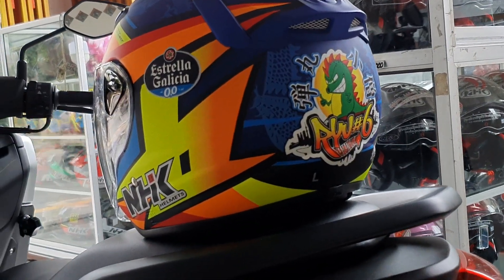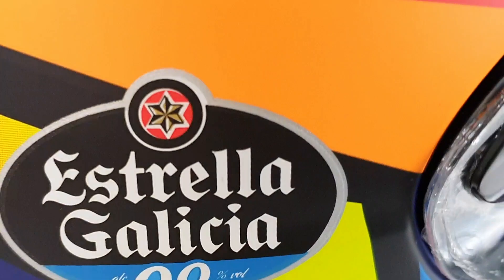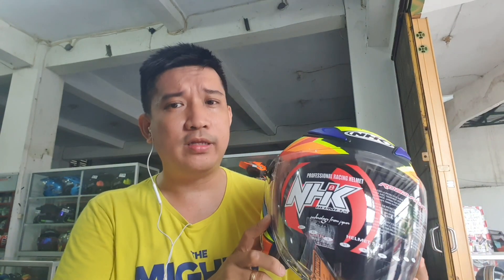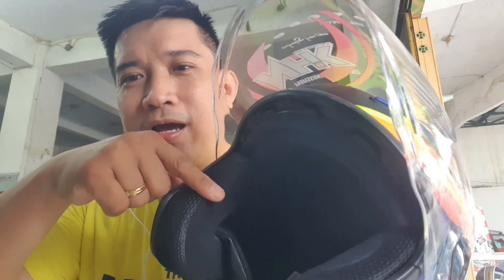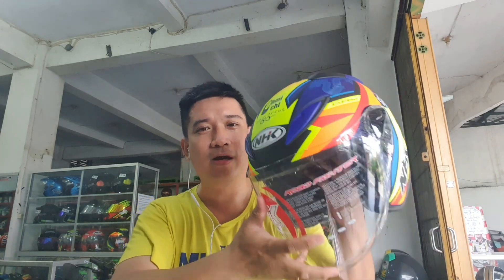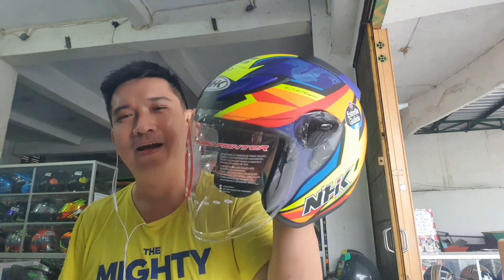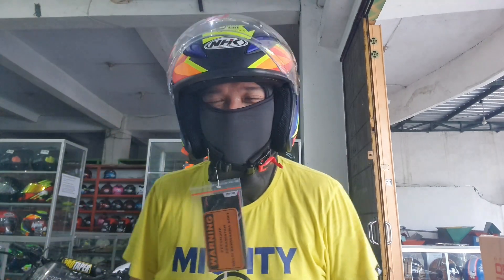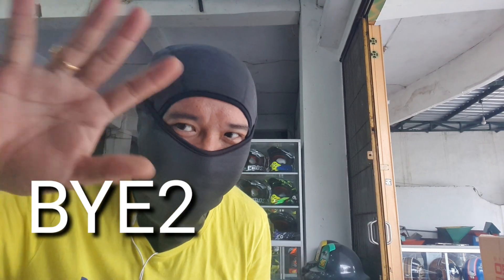helm nhk r6 Ryusei limited edition minat? wa aja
1 tahun menunggu akhirnya dapat juga, mantul nih helm